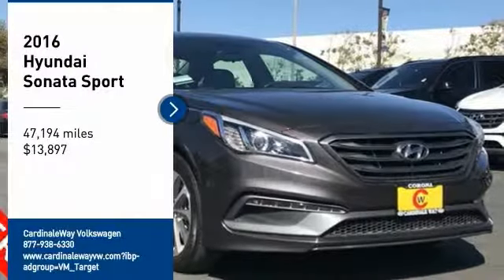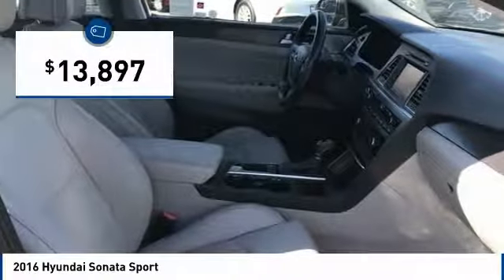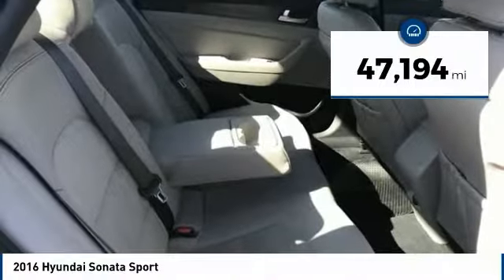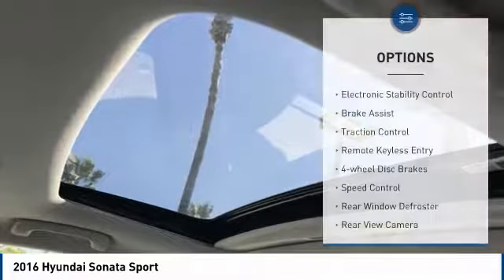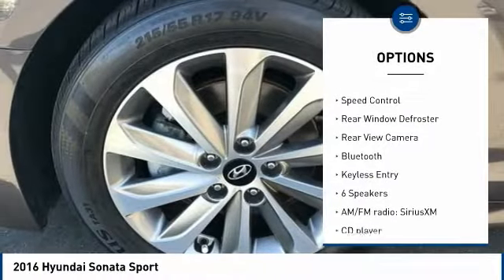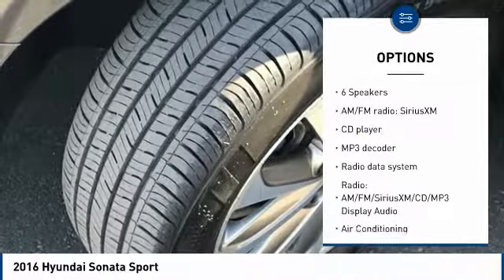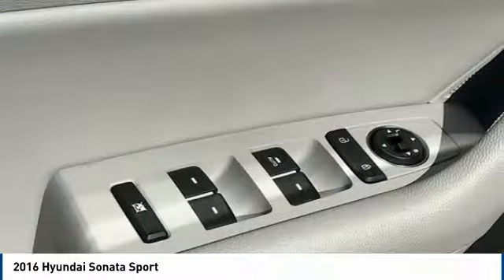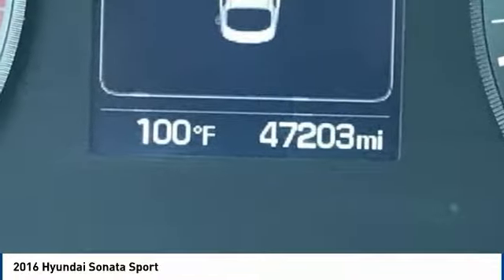2016 Hyundai Sonata 2016 Hyundai Sonata Sport FOR SALE in Corona, CA HP8695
CardinaleWay Volkswagen
2603 Wardlow Road

New Price! CARFAX One-Owner. Clean CARFAX. Certified. Brown 2016 Hyundai Sonata Sport   CERTIFIED   FWD 6-Speed Automatic with Shiftronic 2.4L 4-Cylinder DGI DOHC ONE OWNER, CERTIFIED, BLUETOOTH, REAR VIEW CAMERA, MP3 CAPABLE, KEYLESS ENTRY, CLEAN CARFAX, REMAINING BALANCE OF FACTORY WARRANTY, Sonata Sport   CERTIFIED  , 4D Sedan.  Inland Empire, Corona, Riverside, Ontario, San Bernardino, Orange County, Yorba Linda, Chino Hills 92882. Recent Arrival! 25/38 City/Highway MPG  Hyundai Certified Pre-Owned Details:      173  Point Inspection     Powertrain Limited Warranty: 120 Month/100,000 Mile (whichever comes first) from original in-service date     Warranty Deductible:  50     Vehicle History     Roadside Assistance     Includes 10-year/Unlimited mileage Roadside Assistance with Rental Car and Trip Interruption Reimbursement; Please see dealers for specific vehicle eligibility requirements. 10-Year/100,000 Mile Hybrid/EV Battery Warranty     Limited Warranty: 60 Month/60,000 Mile (whichever comes first) from original in-service date  Awards:     2016 KBB.com 16 Best Family Cars     2016 KBB.com 10 Most Comfortable Cars Under  30,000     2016 KBB.com 10 Most Awarded Cars     2016 KBB.com Best Buy Awards Finalist     2016 KBB.com 10 Best Sedans Under  25,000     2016 KBB.com 5-Year Cost to Own Awards Experience the Cardinale Way difference. We develop outstanding relationships where everybody wins. All prices plus dealer installed accessories.  Vehicle price and availability are subject to change without notice.